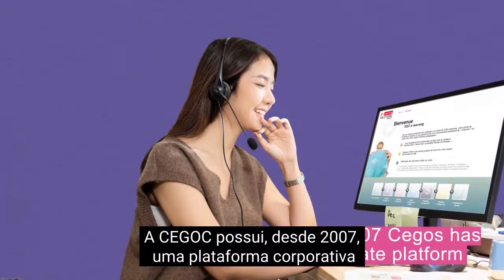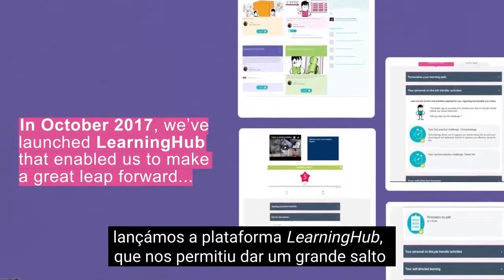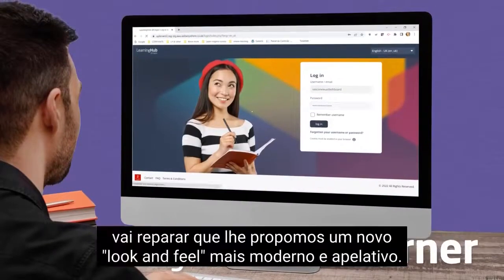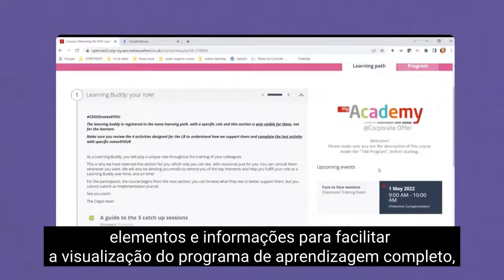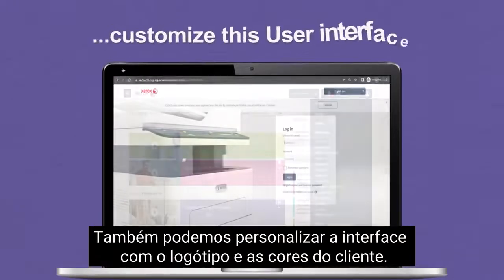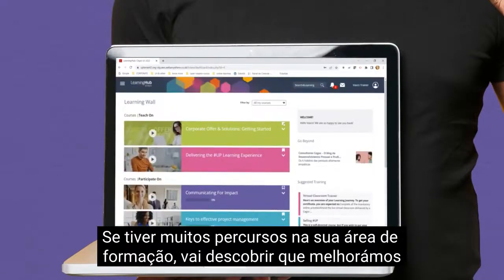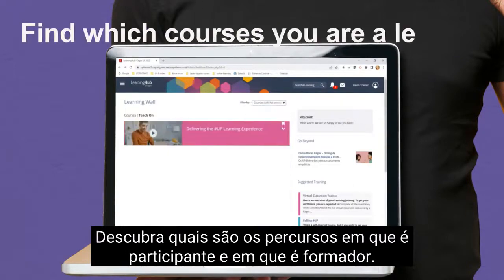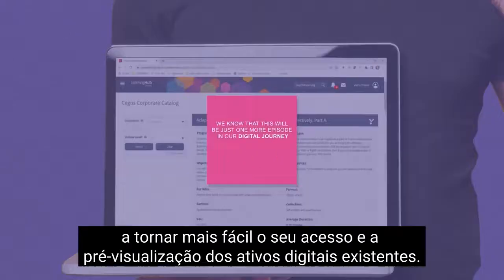LearningHub NEW UI 2022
A CEGOC tem evoluído e melhorador constantemente a suas soluções de Digital Learning com base no feedback dos clientes e nas potencialidades das novas tecnologias.

Veja o vídeo e descubra a nossa renovada plataforma LearningHub!

Saiba como melhorámos a nossa capacidade de gestão e a experiência do utilizador, para tornar a sua jornada de aprendizagem mais intuitiva, interativa, personalizada e memorável.